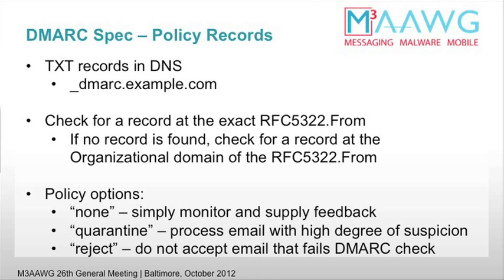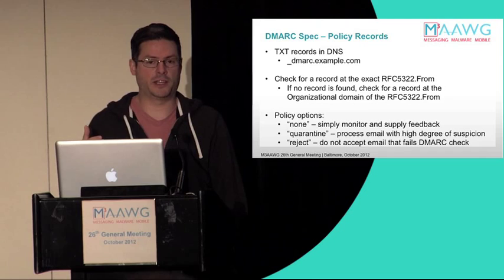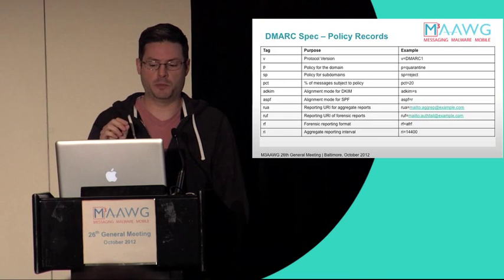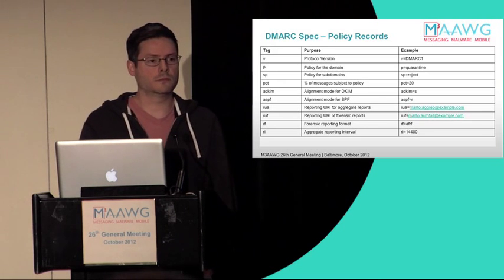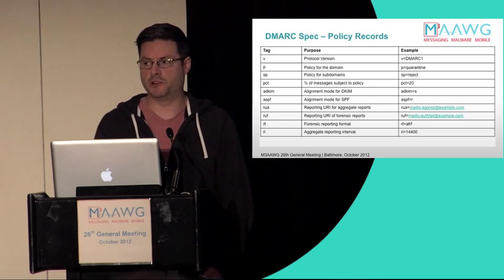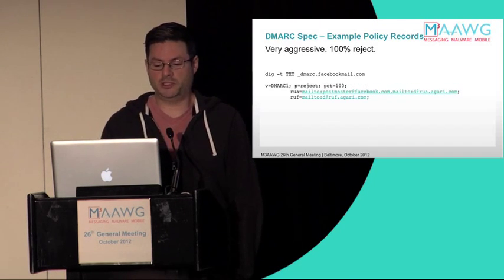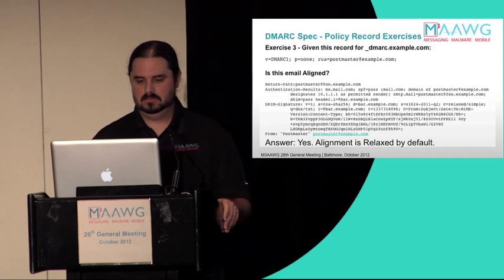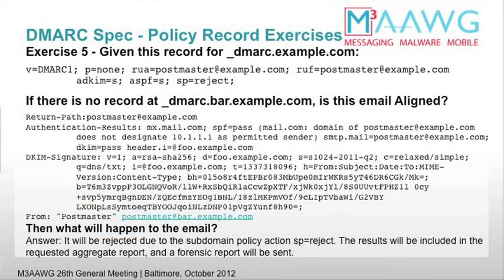DMARC Training-3: DMARC Policy Records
A detailed look at DMARC policy records, this material was originally presented as part of a training course at the October 2012 M3AAWG meeting in Baltimore, Maryland. This is part three of six videos that comprise two and half hours of DMARC training. It features Mike Adkins, M3AAWG Co-Vice Chairman and DMARC.org member and Paul Midgen, DMARC.org member. A PDF of the slides for this segment is available